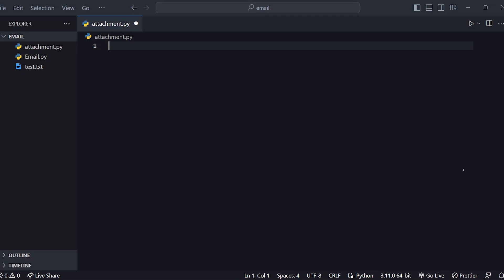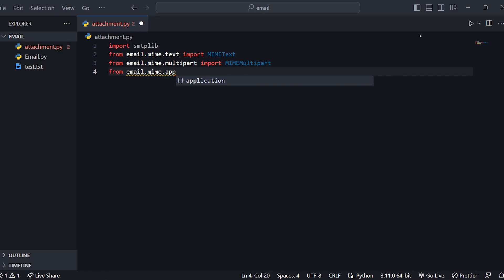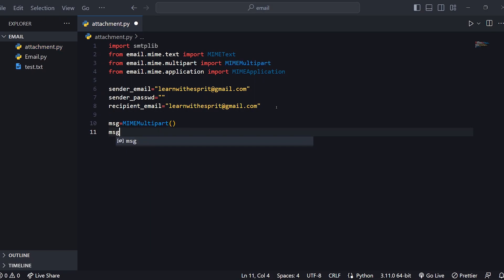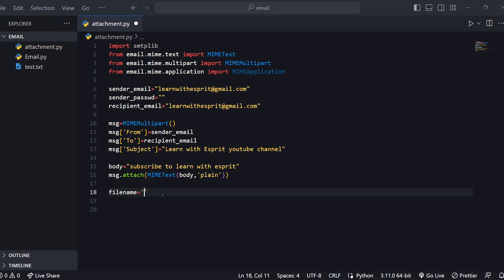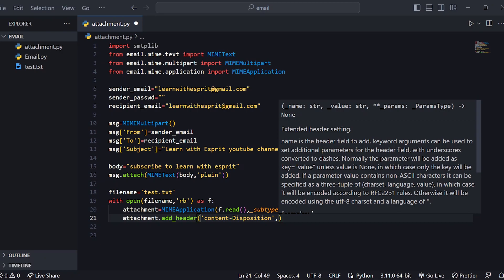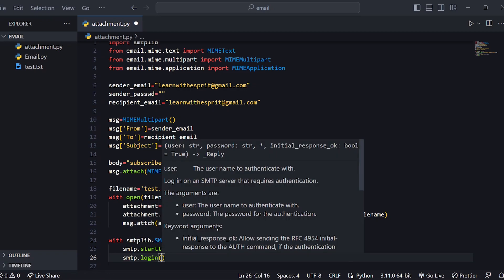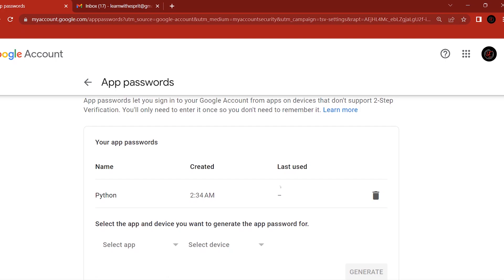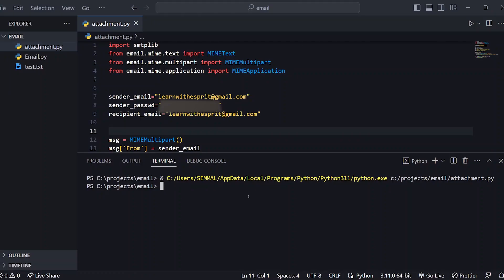Sending mail using python with attachment | Email Automation | Learn with Esprit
Learn how to send an email with an attachment using Python in this tutorial. We'll use the smtplib and email libraries to connect to an SMTP server, create a multipart message with an attached file, and send the message. By the end of this tutorial, you'll have a Python script that you can use to send automated emails with attached files. Follow along to get started!